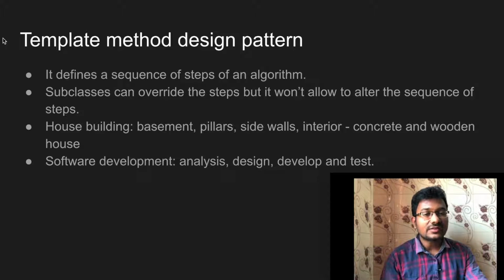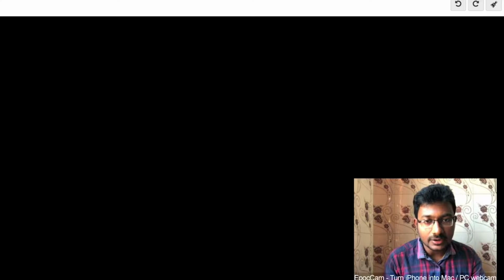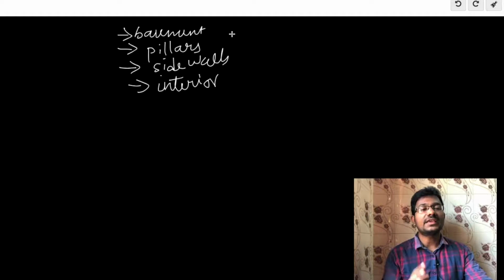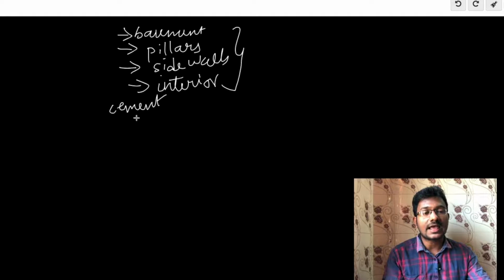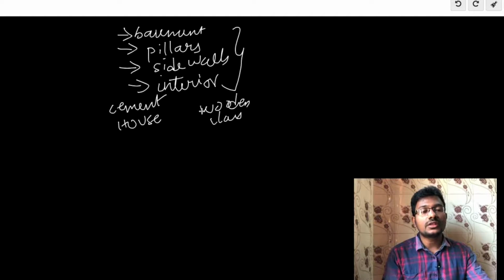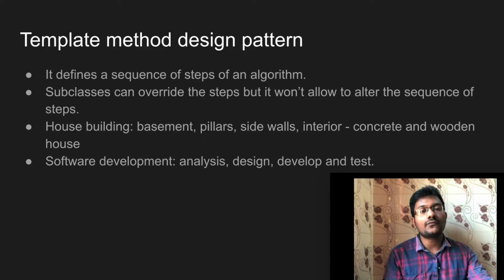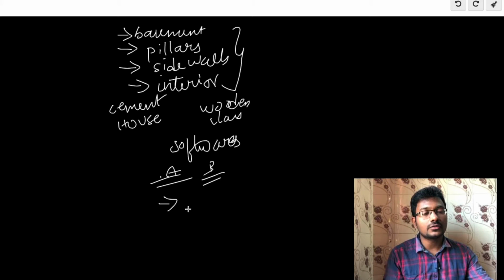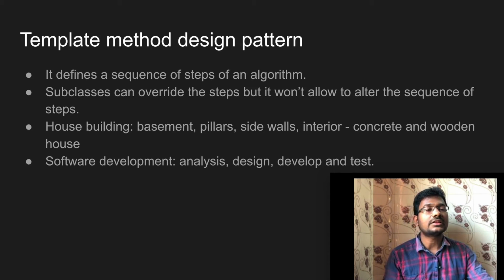Template Method Design Pattern (Software Design Patterns Tutorial)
Template Design Pattern:
It falls under behavioral design pattern.
It defines a sequence of steps of an algorithm.
Subclasses can override the steps but it won’t allow altering the sequence of steps.
House building: basement, pillars, side walls, interior - concrete and wooden house
Software development: analysis, design, develop and test.